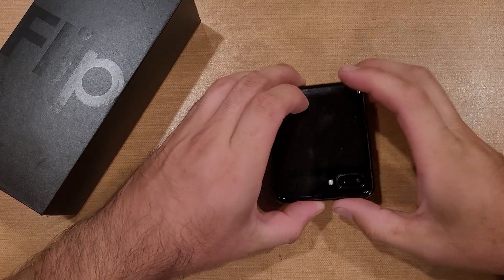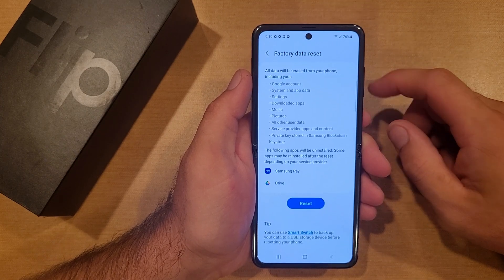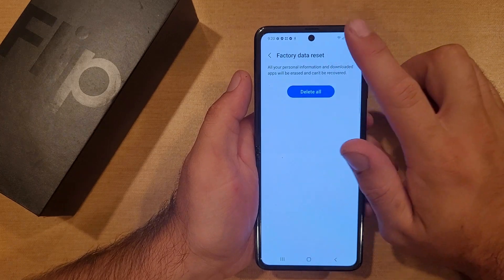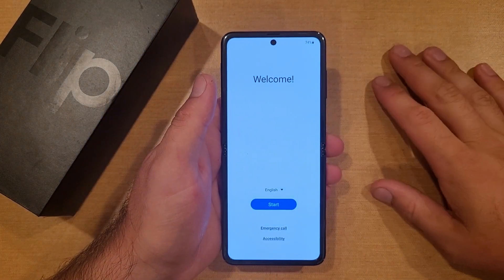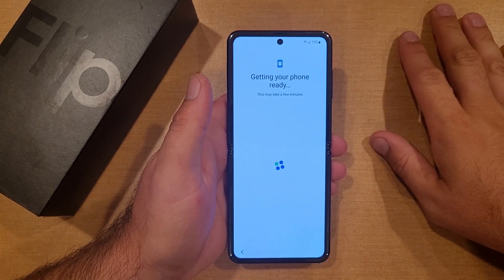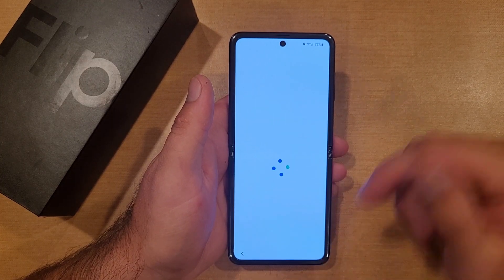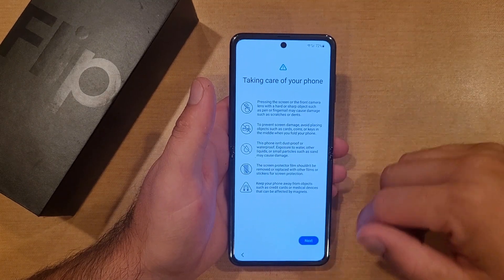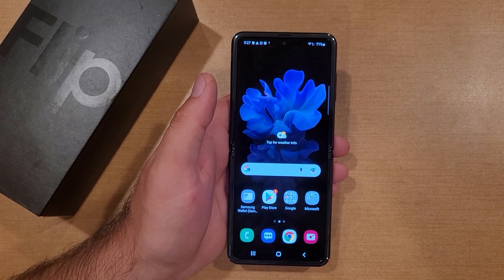Factory Data Reset Samsung Galaxy Flip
How to factory reset the Samsung Galaxy Flip. factory data reset or reset all data on the Samsung Galaxy Flip.